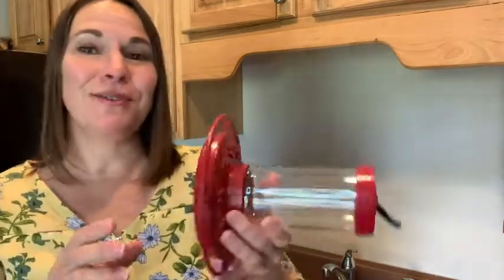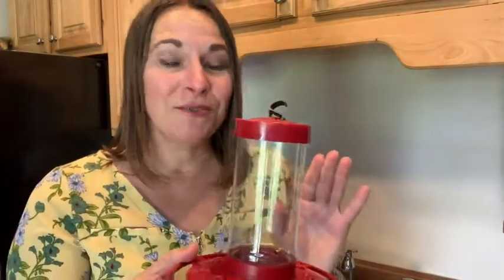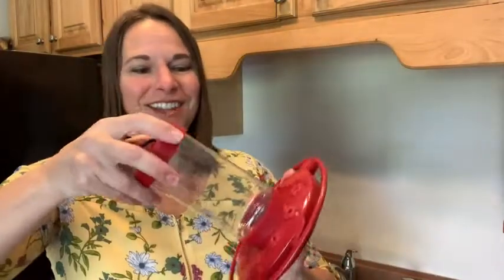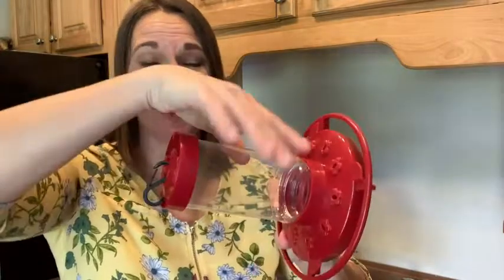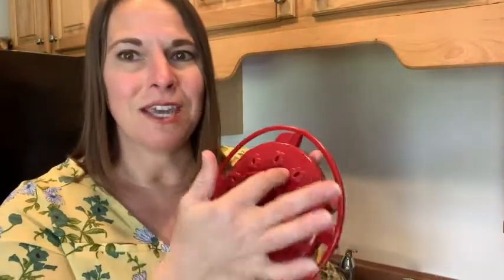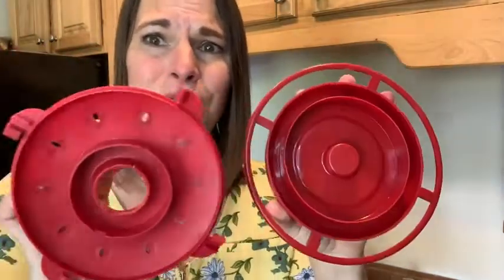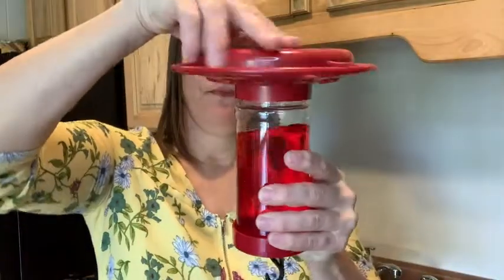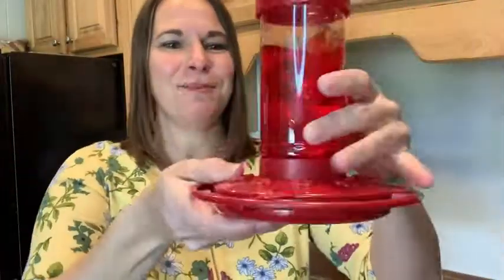Our Point of View on SEWANTA Hummingbird Feeders From Amazon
ABOUT THIS PRODUCT:ATTRACTIVE FEEDER: 16 ounces of nectar in this bright red hummingbird feeder attract multitudes of hummingbirds to your backyard. 10 flower-shaped feeding ports and perches are arranged in a circular manner for several birds to feed simultaneously. Made in the USA.
LEAKPROOF RESERVOIR: The mouth of the reservoir tightly screws onto the base, effectively sealing the bird feeder. After filling the container and screwing it onto the base, flip it over; the feeder will not leak even while upside down.
ERGONOMIC DESIGN: Reservoirs and base made of hard plastic. The wide mouth ensures effortless cleaning and filling. The 2-part base easily twists apart for an effortlessly thorough cleaning job. Hand-wash only [Not dishwasher safe]
CLEAR RESERVOIR: The transparent exterior of the container allows you to monitor nectar levels so you always know when to refill. The wide mouth ensures simple filling and cleaning.
SECURE HANGING: No tools are required! The hummingbird feeder is slipped onto a tree with an s-shaped hook. Hang the feeder from a height of 5 feet above ground. enjoy watching the birdies flock.